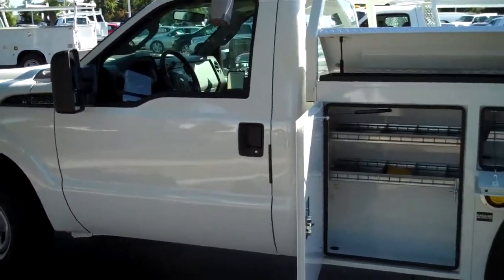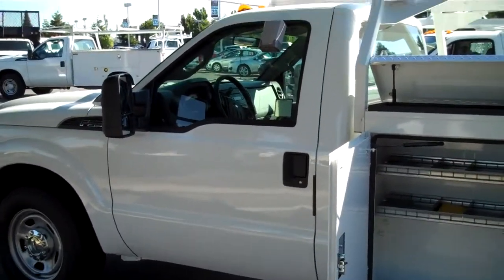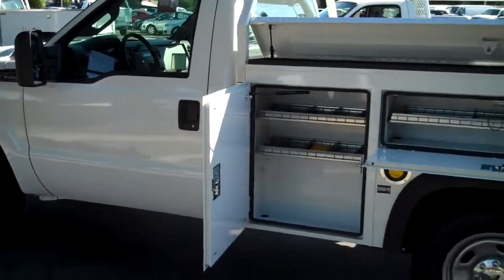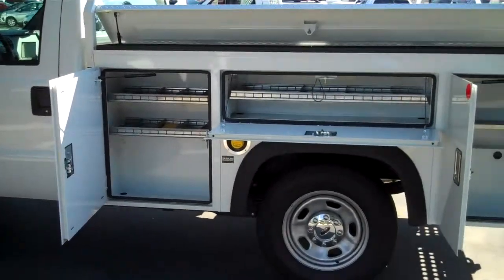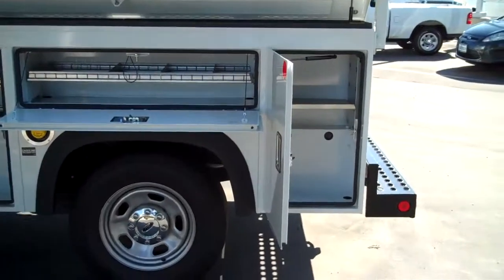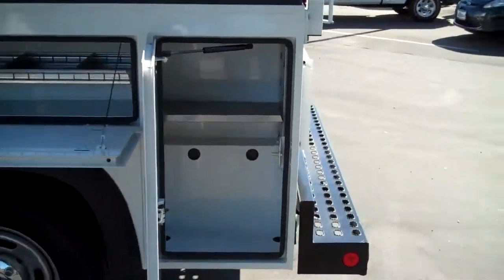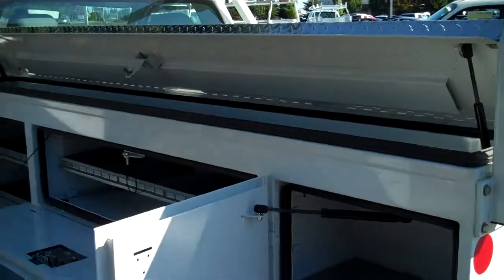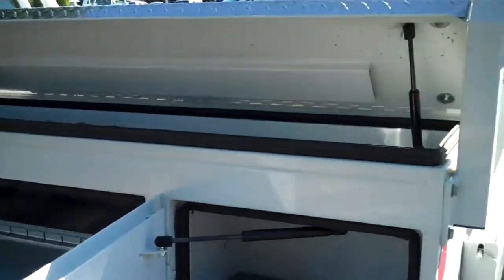2011 Ford F350 8' Monroe Service Body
Here's a 2011 Ford F350 gas chassis with an 8' Monroe Service Body at Larry Geweke Ford in Yuba City CA.

(this unit is stock #32428, vin# BEB82535, subject to prior sale.)